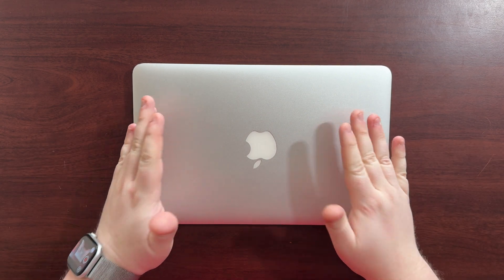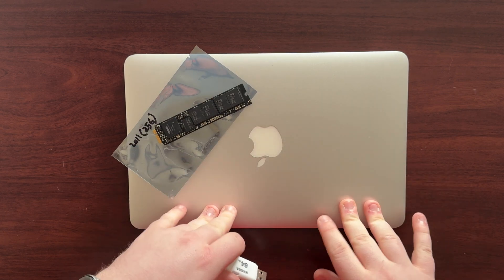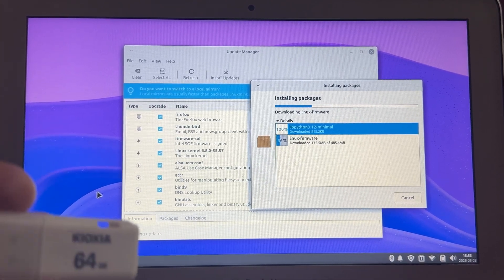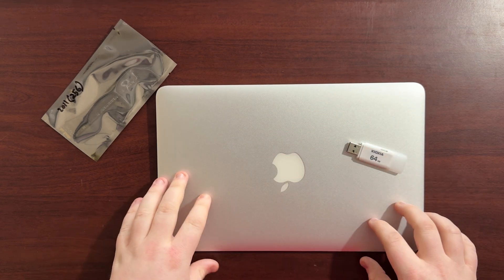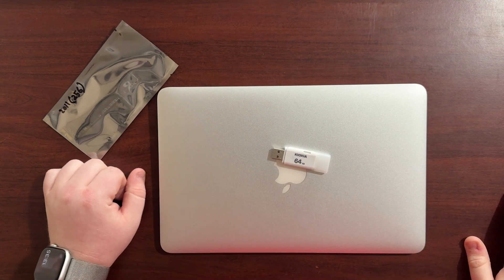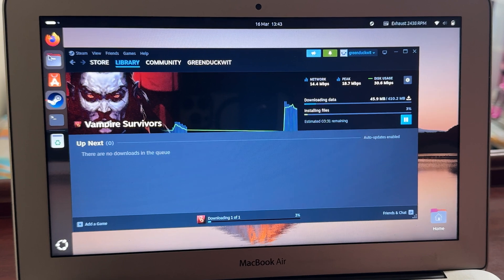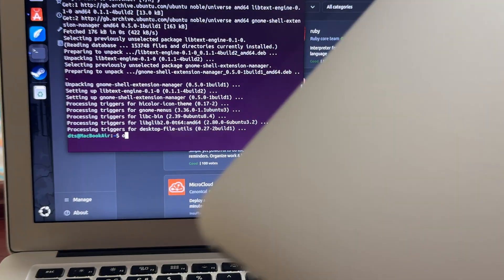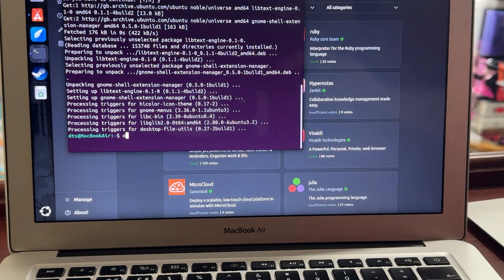Installing Linux On The MacBook Air & Everything Went Wrong!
In this video, we look at my trip into the world of Linux when I tried installing a variety of Linux Distros on to this 2011 Apple MacBook Air. We have looked at this Macbook Air in a few previous videos and try to make it useable in 2025.